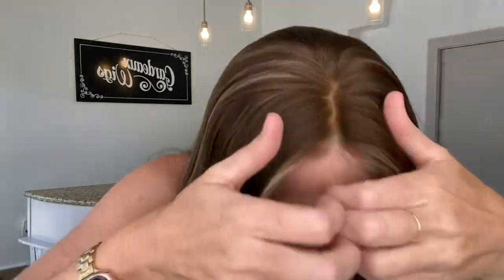#7957 GARDEAUX DELUXE (MEDIUM CAP)